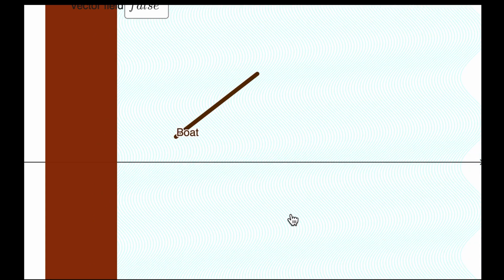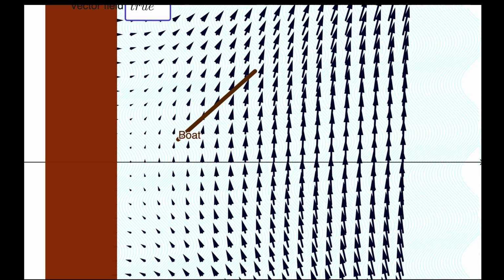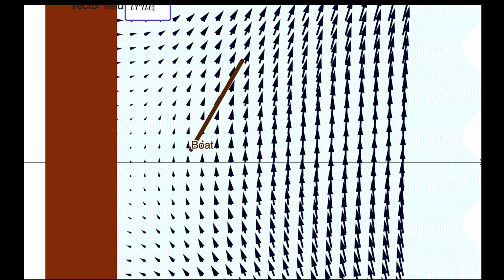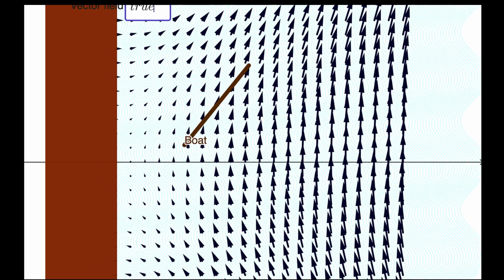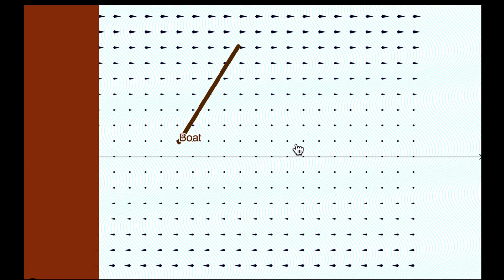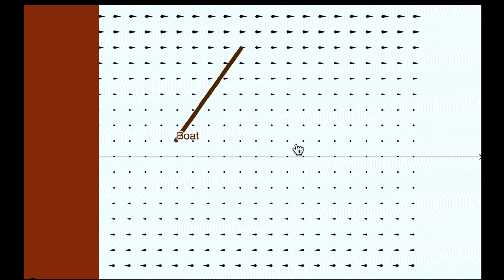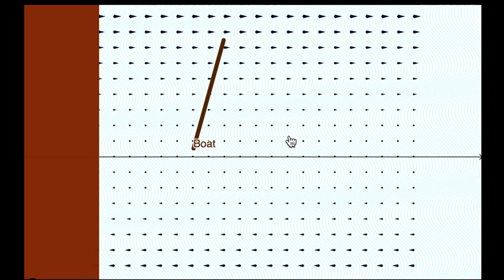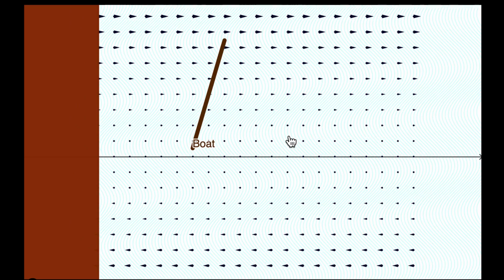Math 127 Section 16.1 Part 2 Multivariable Calculus Curl Boatcmproj Pre Lecture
Pre Lecture: Intuition for curl